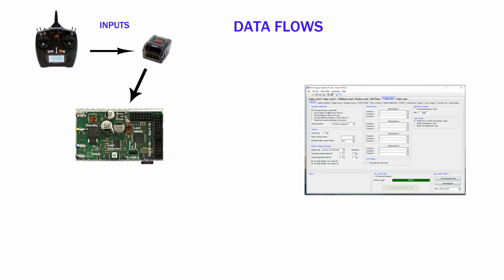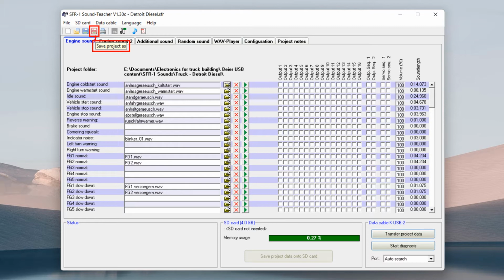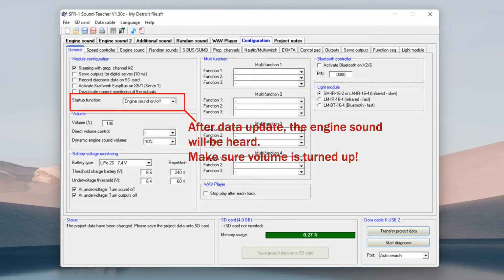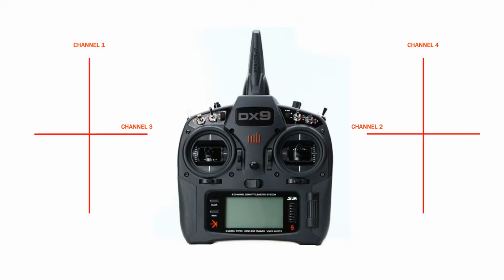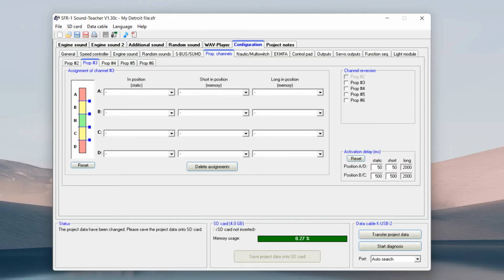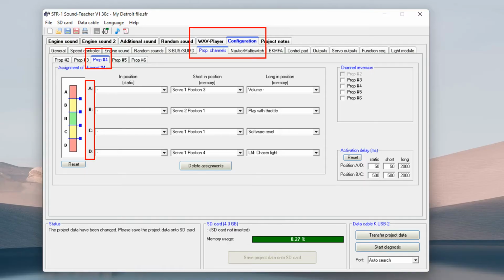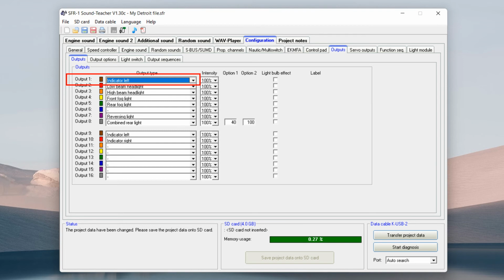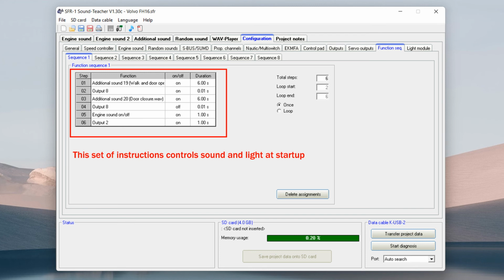Fancy a Beier Part 4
The final part in this series looking at the Beier SFR-1. In this episode I walk you through the Sound Teacher software.